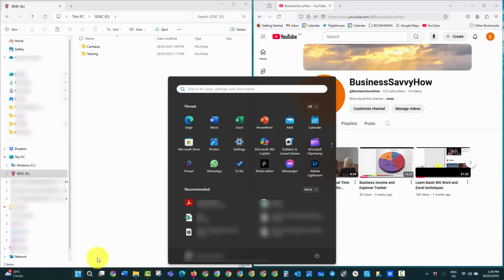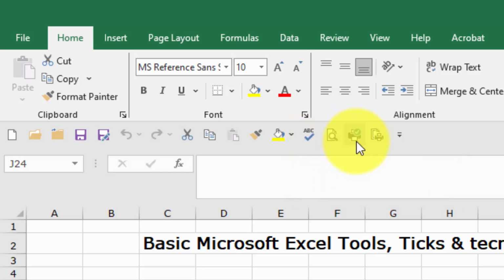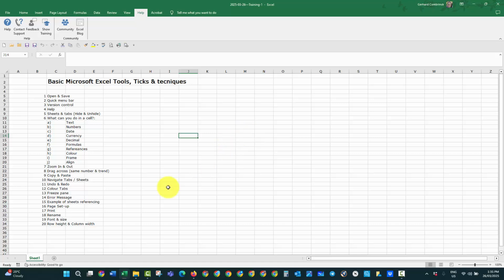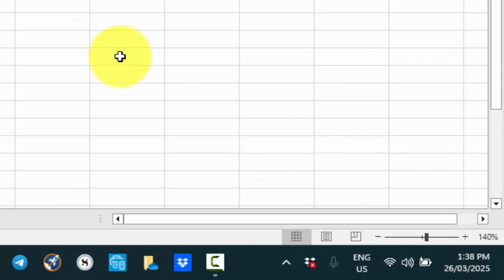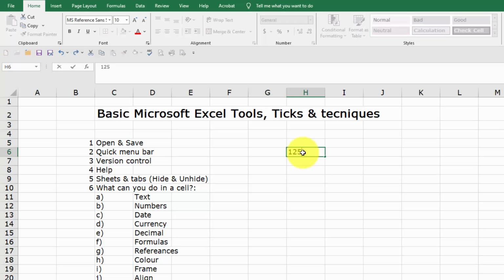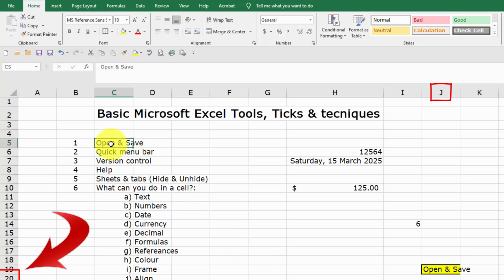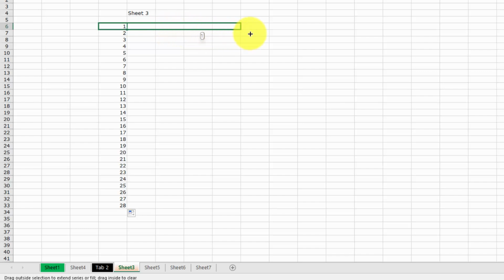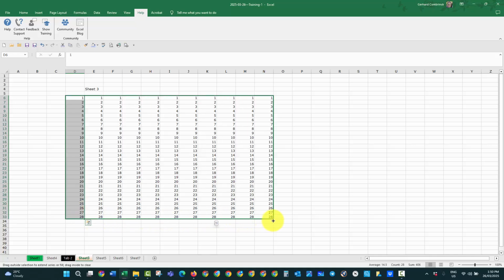Learn Basic Microsoft Excel Tools and Techniques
1 Open & Save
2 Quick menu bar
3 Version control
4 Help
5 Sheets & tabs (Hide & Unhide)
6 What can you do in a cell?:
 a) Text
 b) Numbers
 c) Date
 d) Currency
 e) Decimal
 f) Formulas
 g) Refereances
 h) Colour
 i) Frame
 j) Align
7 Zoom In & Out
8 Drag across (same number & trend)
9 Copy & Paste
10 Navigate Tabs / Sheets
11 Undo & Redo
12 Colour Tabs
13 Freeze pane
14 Error Message
15 Example of sheets referencing
16 Page Set-up
17 Print
18 Rename
19 Font & size
20 Row height & Column width